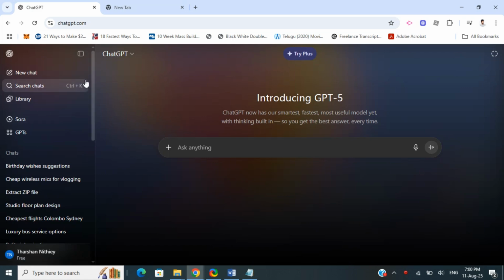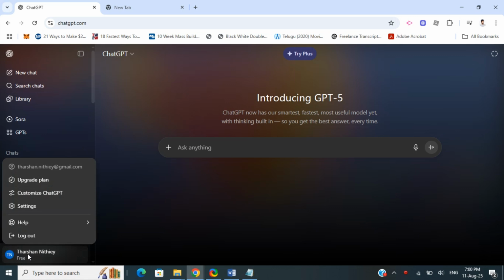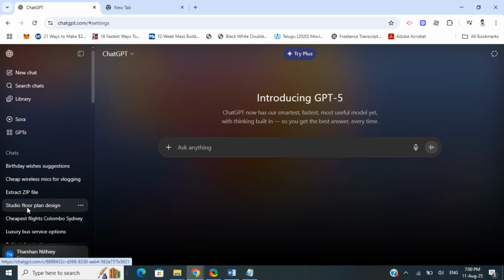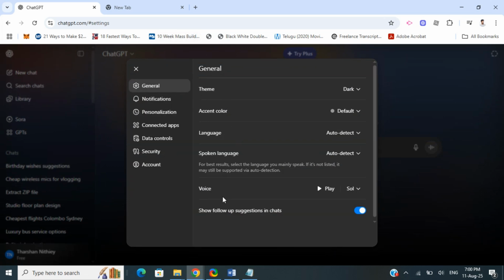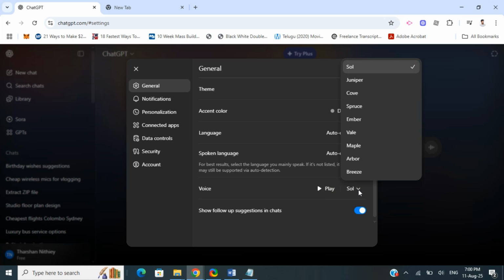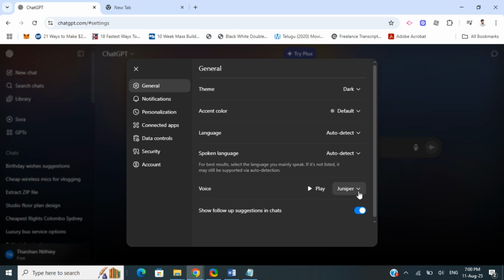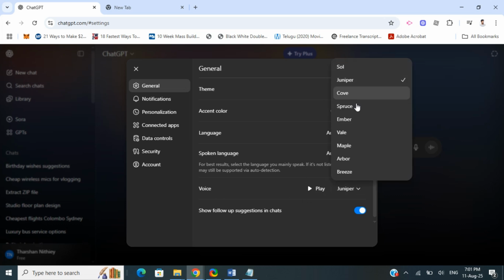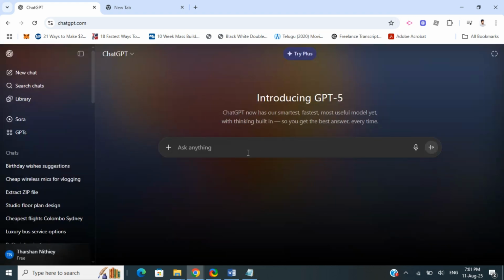How to Change ChatGPT Voice to Male or Female 🔴 AI Tools Tutorial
In this video, you will learn how to change the voice of ChatGPT to Male or Female.